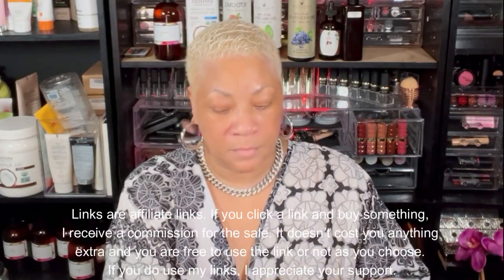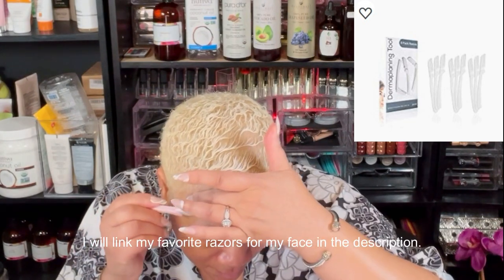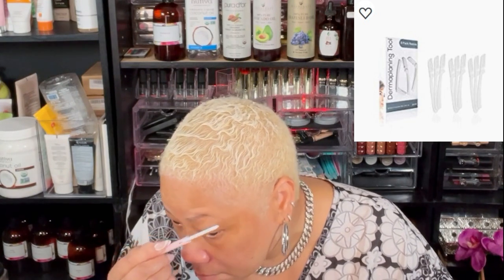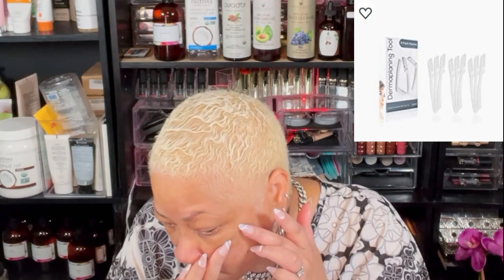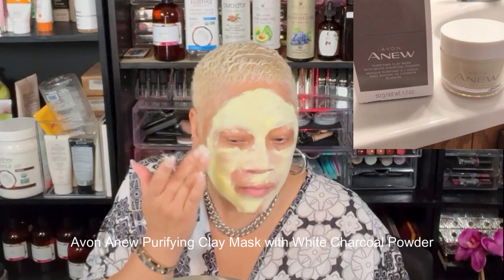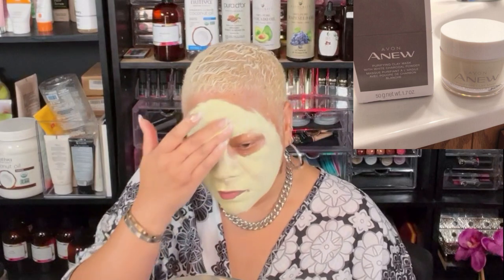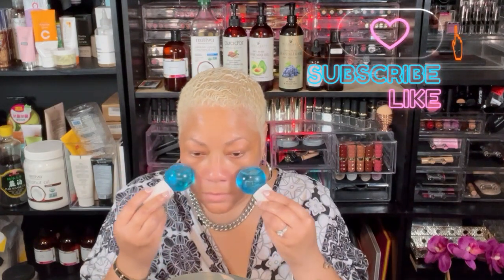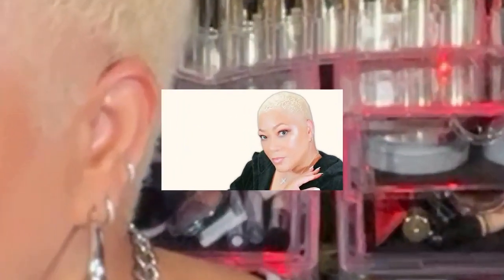Sweet Angel Skin Care Tips for 2024 That Are Amazing for Mature Skin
Dermaplaning Tool (9 Count) – Easy to Use Dermaplane Razor For Face

Blackhead Remover Tool, Pimple Popper Tool Kit, Blackhead Extractor Tool for Face, Extractor Tool for Comedone Zit Acne Whitehead Blemish, Stainless Steel Extraction Tools

GUGUG Skin Scrubber Face Spatula - Skin Spatula Blackhead Remover Pore Cleaner with 4 Modes, Skin Care Tools

Vitamin C Face Mask with Kaolin Clay and Turmeric for Dark Spots, Dull Skin, Skincare Facial Mask for Controlling Oil and Refining Pores 5.29 Oz

Chuangdi 4 Pairs Wrist Spa Washband Microfiber Washing Face Wrist Wash Towel Band Wristband Scrunchies Absorbent Wrist Sweatband for Women Prevent Liquid from Spilling (Brown, White,Classic Style)

Pefei Tweezers Set - Professional Stainless Steel Tweezers for Eyebrows - Great Precision for Facial Hair, Splinter and Ingrown Hair Removal (Black)

Pompeian Smooth Extra Virgin Olive Oil

2PCS Ice Globes for Facials with Cleaning Sponge and 540 Titanium Microneedle 0.25mm Tool - Enhance Circulation, Reduce Puffiness, Dark Circles and Tighten The Skin